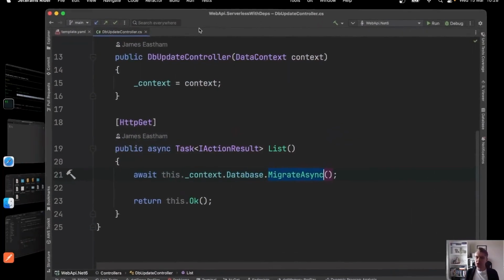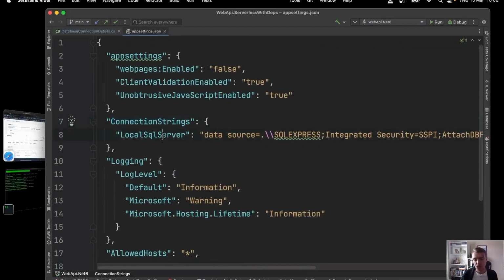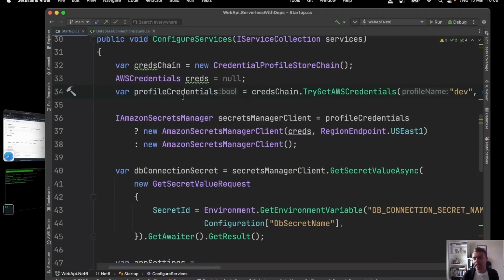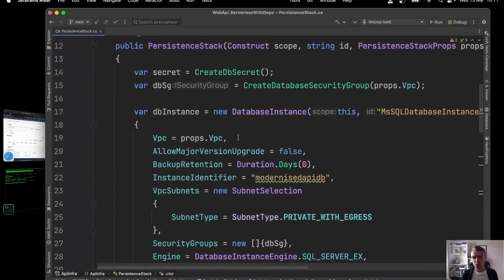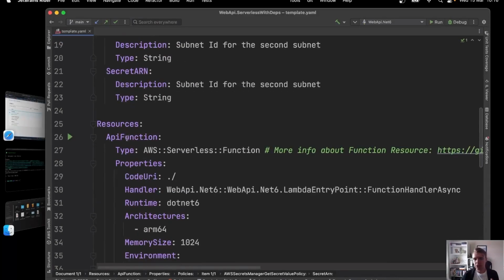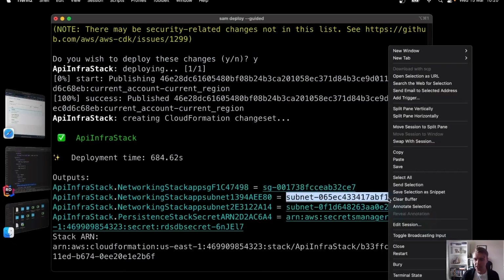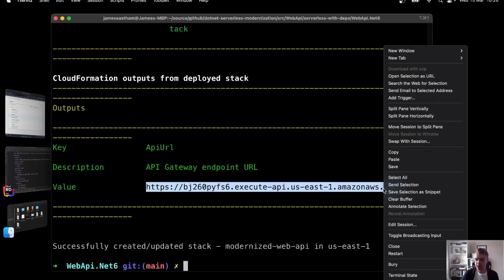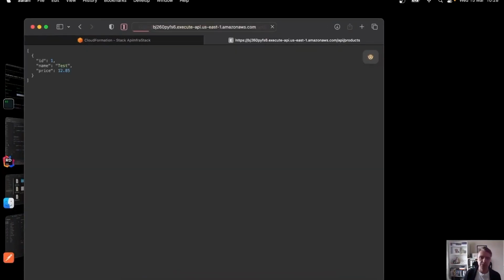Securely Connect your .NET Lambda Functions to SQL Server on RDS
Hi, I'm James. In this video, we will look at how you can modernise a simple Web API built with .NET Framework to run on AWS Lambda.

In the last video we looked at how to take a simple ASP.NET Web API and run that on AWS Lambda. In this video, we take that a step further and look at a more 'real world' ASP.NET API that connects to a SQL Server database running on Amazon RDS.

The API uses entity framework to connect to the SQL Server, and pulls connection details from AWS Secrets Manager.

00:00 - Introduction
01:30 - Exploring the CRUD API
02:20 - Loading App Settings
04:00 - Retrieving secrets at Startup
07:00 - Setting up AWS Infrastructure
09:35 - Attach a Lambda function to a VPC
15:10 - Test

Porting Assistant for .NET
AWS SAM
AWS Secrets Manager
AWS Lambda Networking